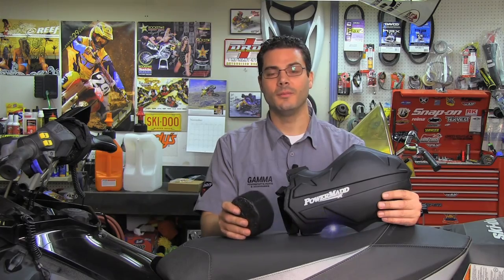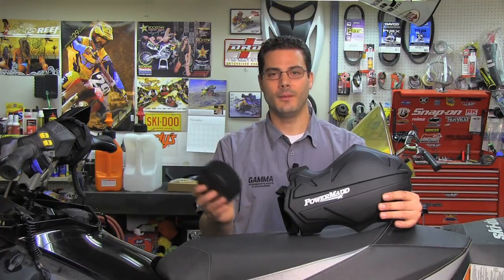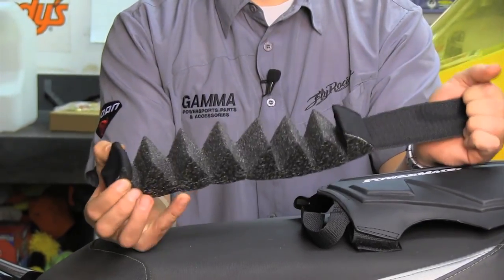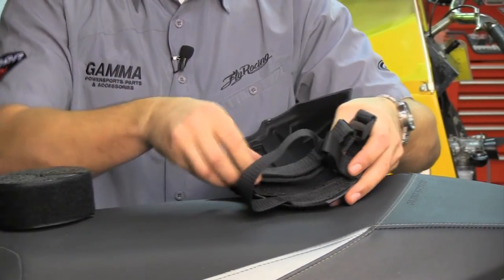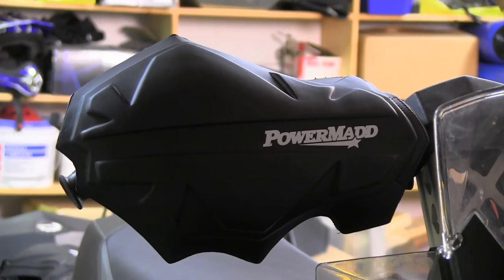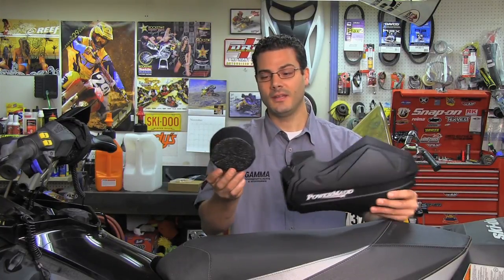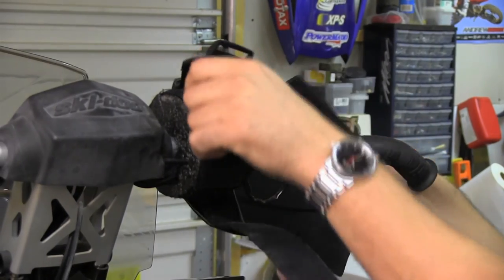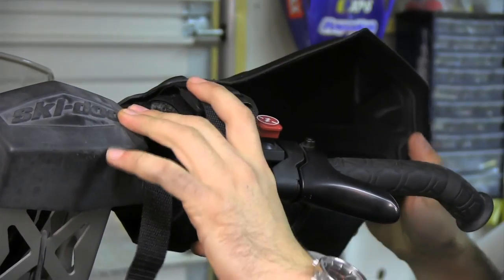Gamma Sales: PowerMadd Hand Guards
Jeff Fullerton from Gamma Sales highlights the PowerMadd SG1 hand-guard. Easy on and off with no tools needed.